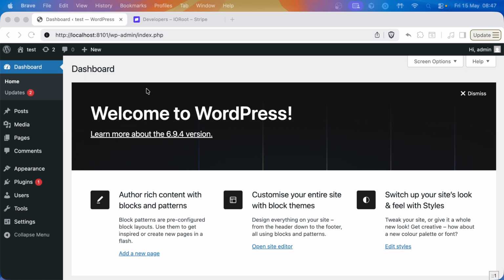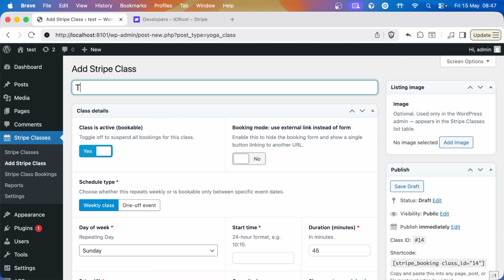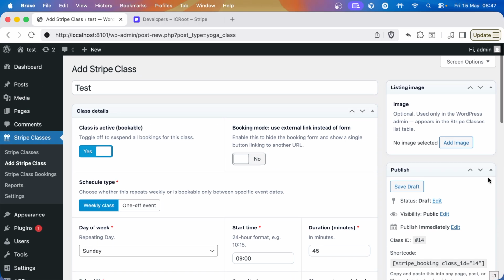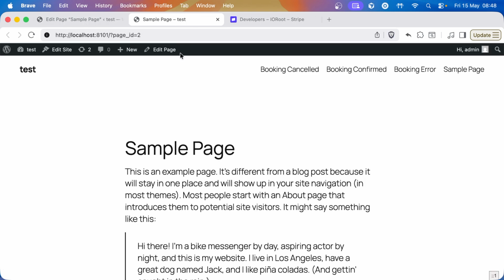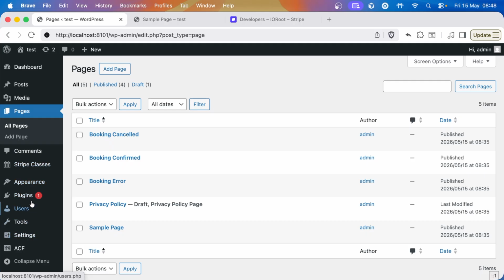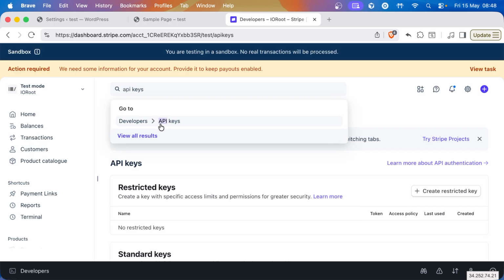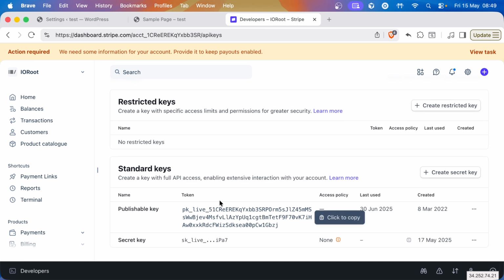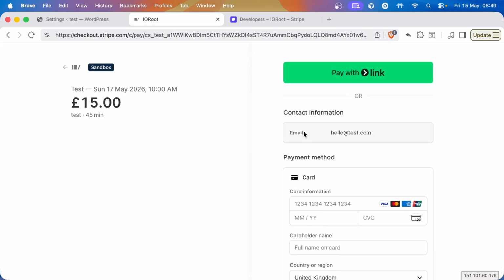Class Bookings with Stripe | Quick Start: Install, API Keys & First Booking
New to Class Bookings with Stripe? This is the fastest path from zero to a working booking form on your WordPress site.

In about 10 minutes we cover:
• Install and activate the plugin
• Enter Stripe publishable + secret keys (test mode)
• Add your first Class with a simple schedule
• Place the booking shortcode or Elementor widget on a page
• Complete a test payment on Stripe Checkout

You’ll see the full flow: customer picks a date → soft-hold → redirect to Stripe → return to your Booking Confirmed page.

Requirements: WordPress 6.0+, Stripe account, PHP 7.4+. ACF is bundled if you don’t already use Advanced Custom Fields.

Shortcode: [stripe_booking class_id="YOUR_CLASS_ID"]